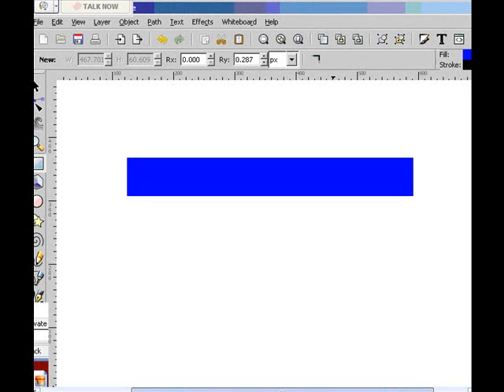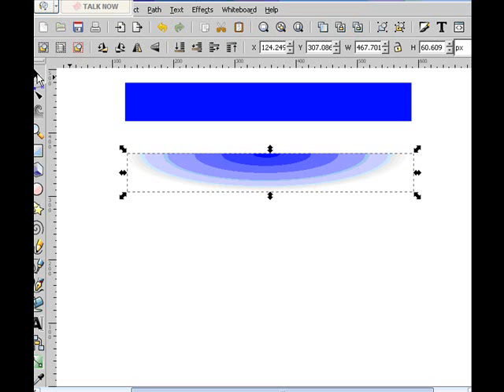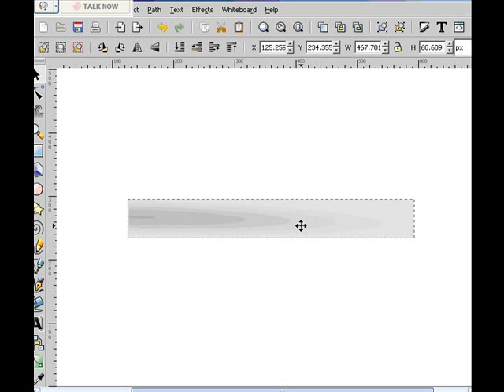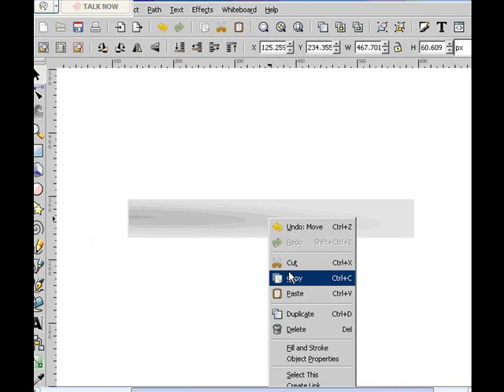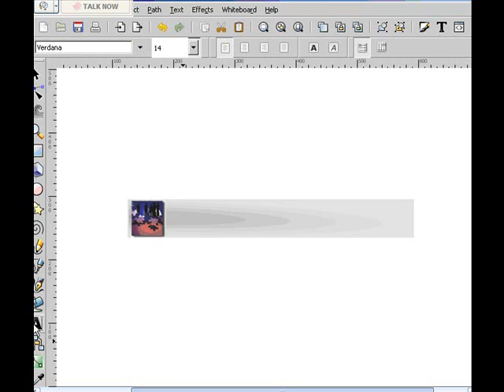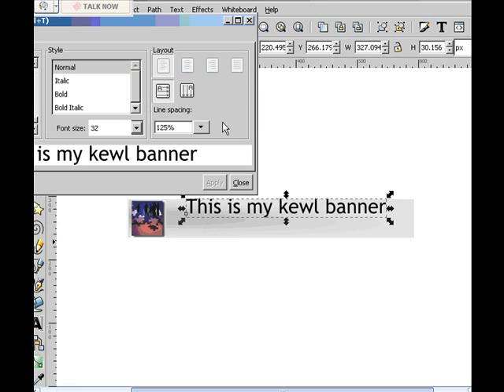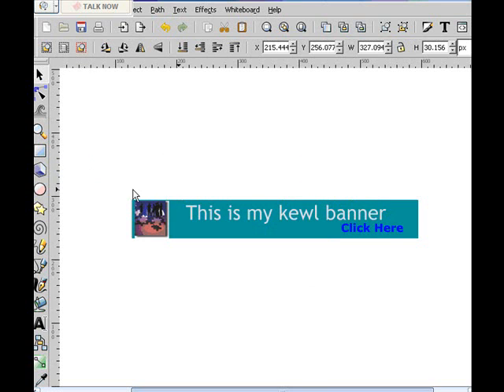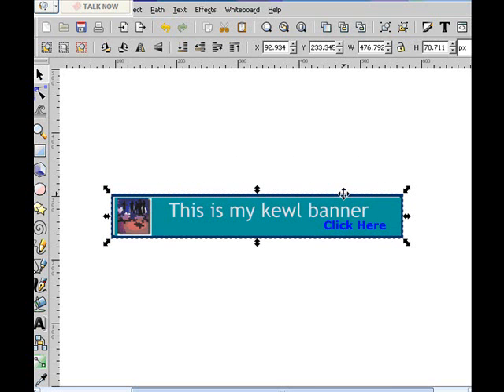Niche marketing Academy- Banners Part1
Day 12 of the niche Academy at The Internet Niche Lab. Today's topic, creating banners using the free tool, Inkscape. Presented by Ed Black and Carolyn Winslow.